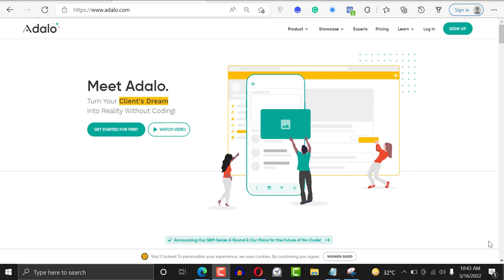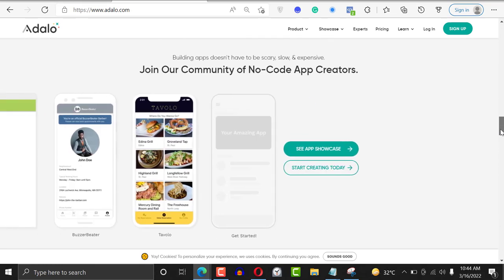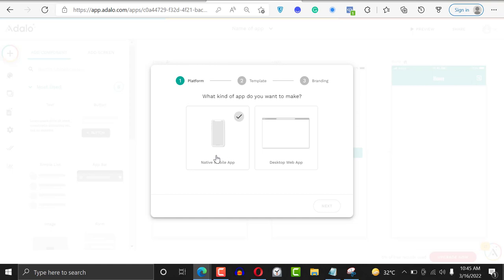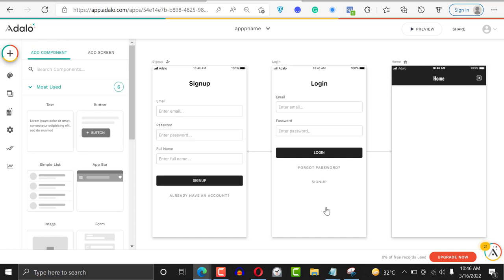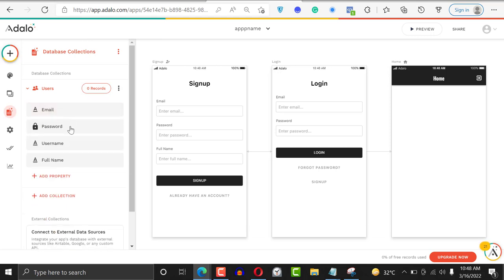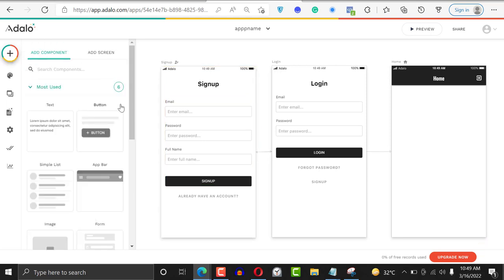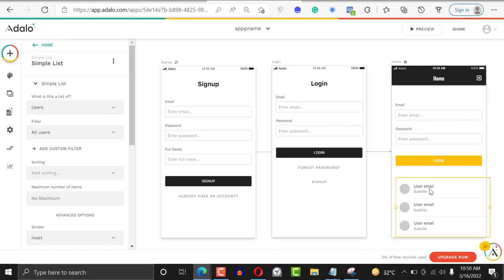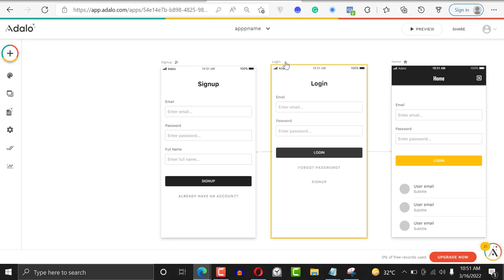Getting started with Adalo app builder (part 2)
Watch and learn how to get started with Adalo app builder as a startup founder who's looking forward to building your own application with Adalo.